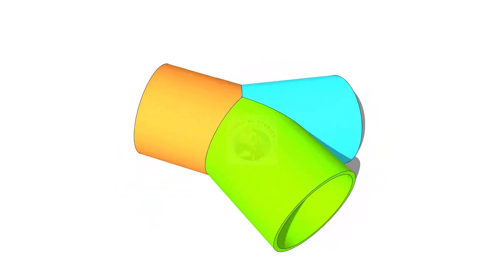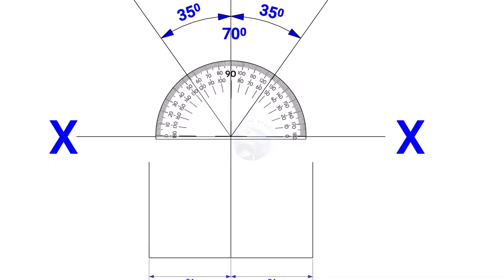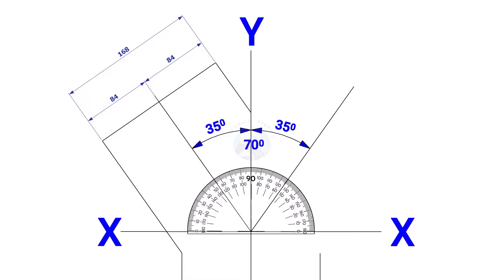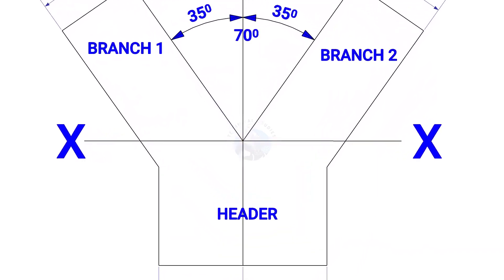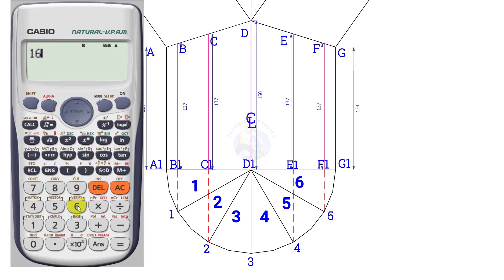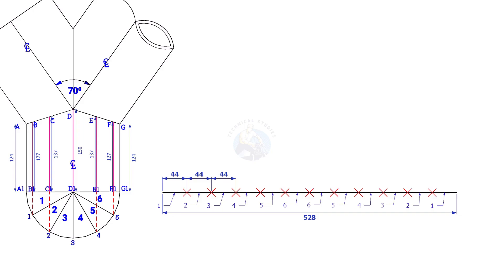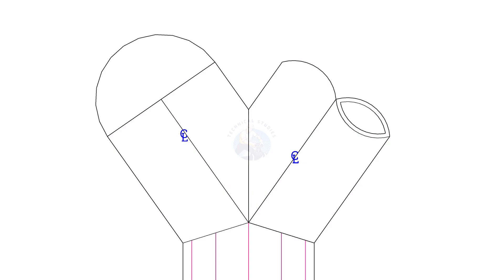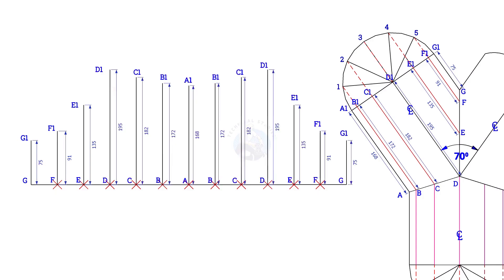How to layout a Y branch